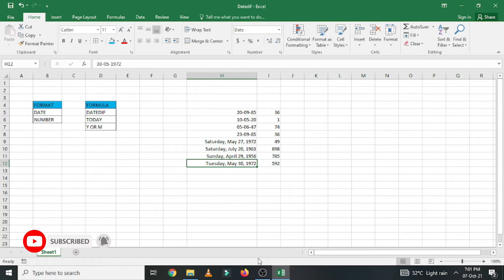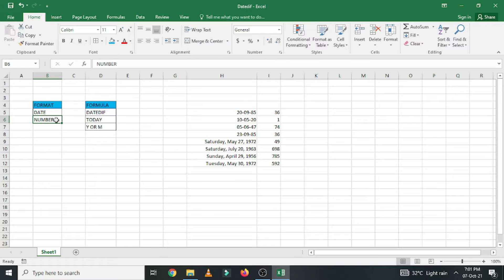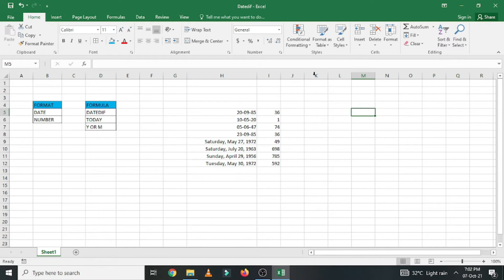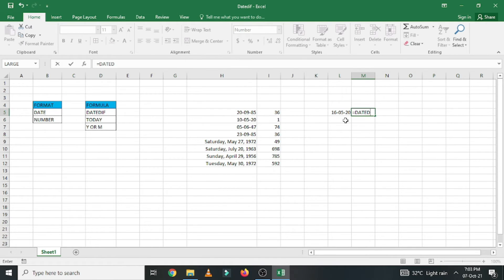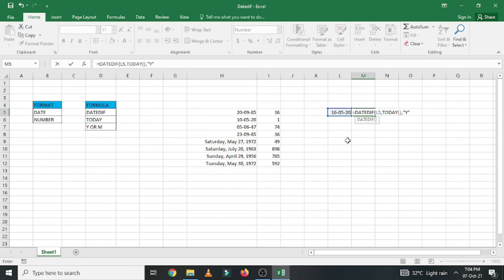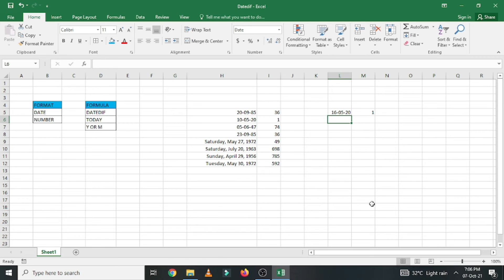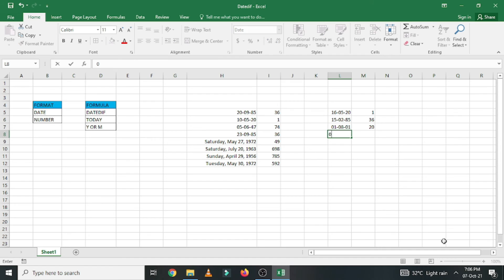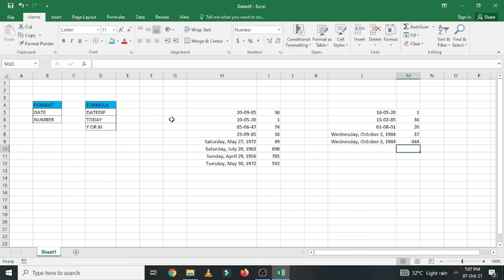How to convert Date of Birth into Age in Years & Months using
This video will teach you about howto convert the Date of Birth into Age in Years & Months using Microsoft Excel.